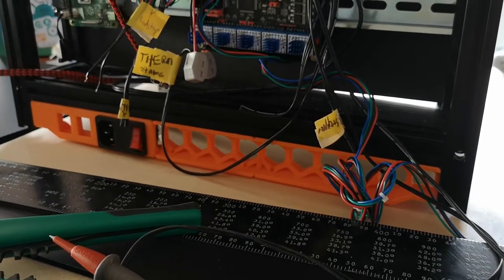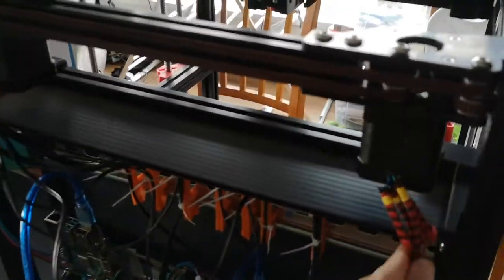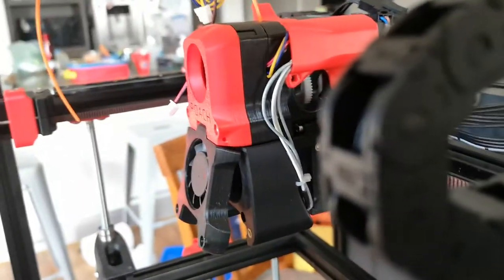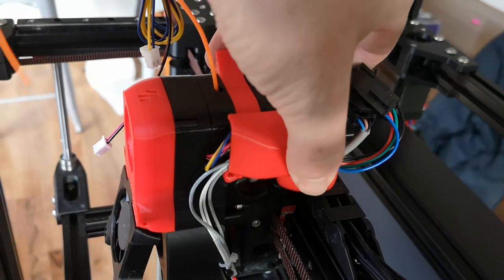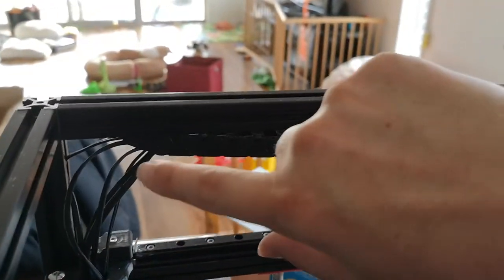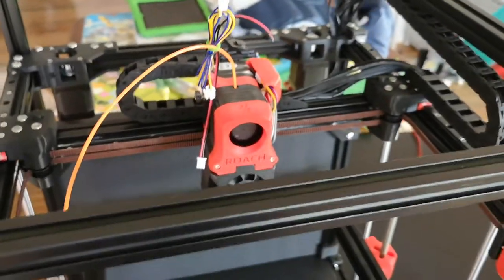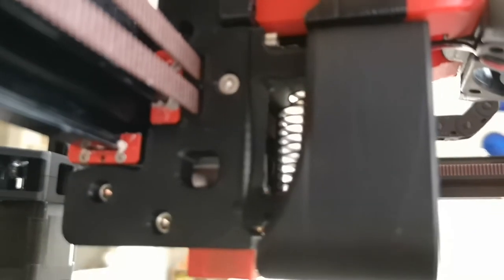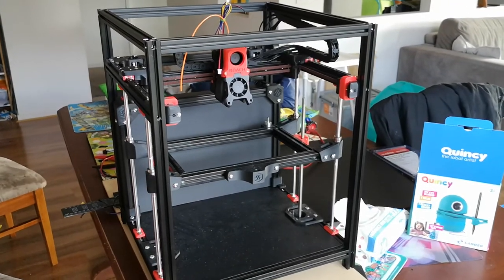Voron v1.8 general wiring update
Here's a look at a mostly complete voron v1.8, while I wait for some connectors to the SKR board.